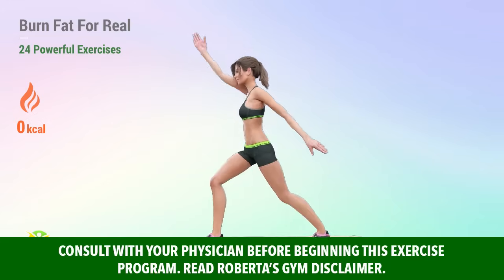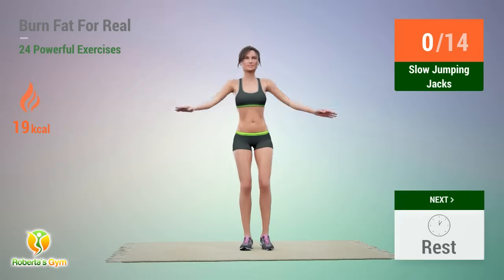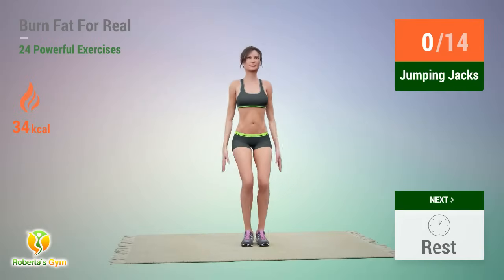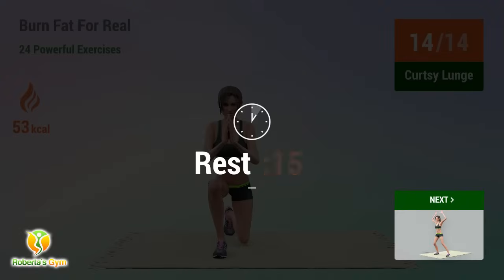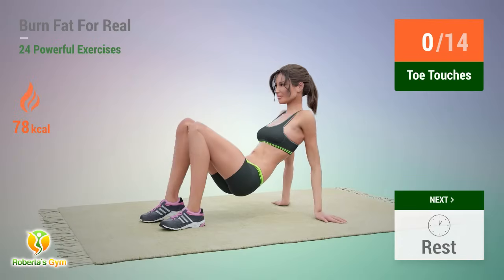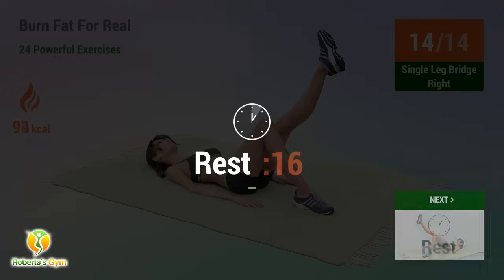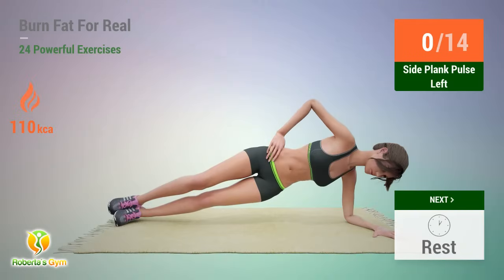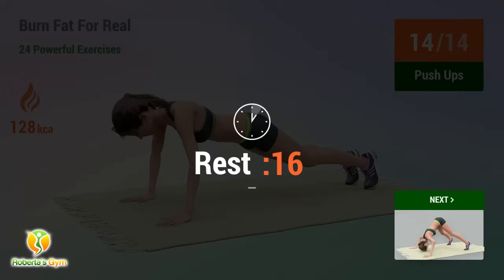Burn Fat Like Never Before With These 24 Powerful Exercises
In order to have a healthy body and be in great shape, you need to exercise regularly everyday with full body exercises!

Today’s workout challenge is extra special as it challenges you to see results in just 3 days. That's right! By working out everyday for the next 3 days for 30-minutes everyday, you'll be able to see and feel the results of your hard work! This will work most, if not all, of your muscles to give you a toned and lean figure.

During these intensive full body routines you will give your body a chance to convert fat into energy and help you finish the workout and fuel your muscles!

Good luck and let’s begin! Don’t stop working out everyday!!💪❤️

I upload new videos everyday from Monday to Saturday!

TIMECODES:

00:00 Introduction
00:19 Ski Jacks
00:48 Ski Jumps
01:17 Rest
01:35 Slow Star Jumps
02:08 Rest
02:26 Slow Burpees
03:43 Rest
04:01 Slow Jumping Jacks
04:28 Rest
04:46 Squat In Out
05:20 Rest
05:38 Standing Side Crunch Left
06:16 Rest
06:34 Standing Side Crunch Right
07:11 Rest
07:29 Jumping Jacks
07:53 Rest
08:12 High Knee Jacks
08:38 Rest
08:56 Forward Jump
09:44 Rest
10:02 Floor Taps
10:35 Rest
10:53 Curtsy Lunge
11:34 Rest
11:52 Burpee Side Taps
13:03 Rest
13:29 Walk Downs
15:31 Rest
15:49 Toe Touches
16:24 Rest
16:43 Swimmers
17:09 Rest
17:27 Slow Mountain Climber
17:57 Rest
18:15 Single Leg Bridge Right
19:08 Rest
19:26 Single Leg Bridge Left
20:18 Rest
20:36 Side Push Ups Left
21:17 Rest
21:35 Side Push Ups Right
22:15 Rest
22:33 Side Plank Pulse Left
23:07 Rest
23:25 Side Plank Pulse Right
23:59 Rest
24:17 Russian Twist
24:41 Rest
24:59 Reverse Crunches
25:38 Rest
25:56 Push Ups
26:34 Rest
26:52 Pike Push Ups